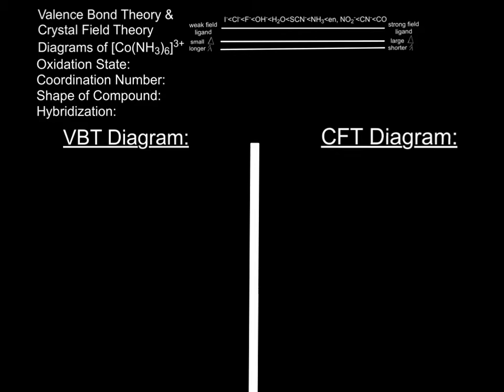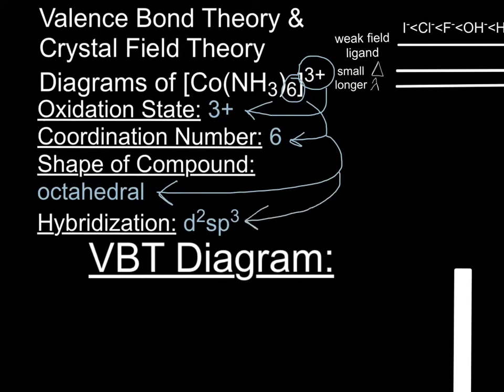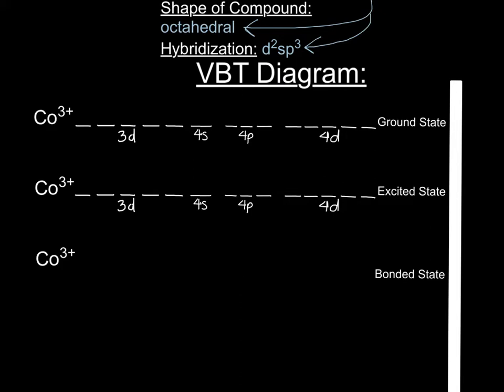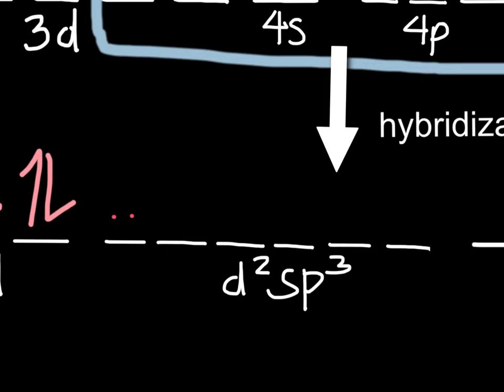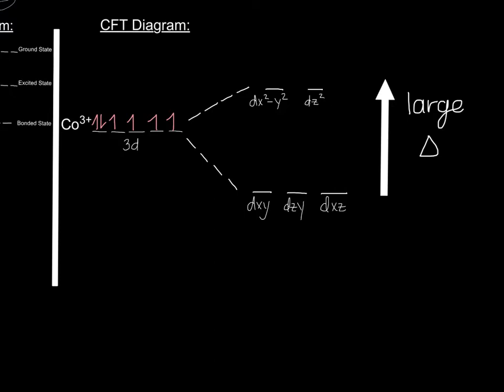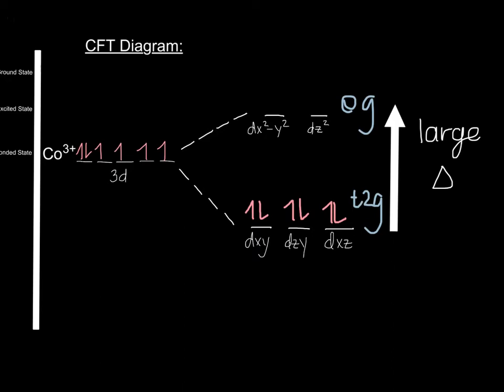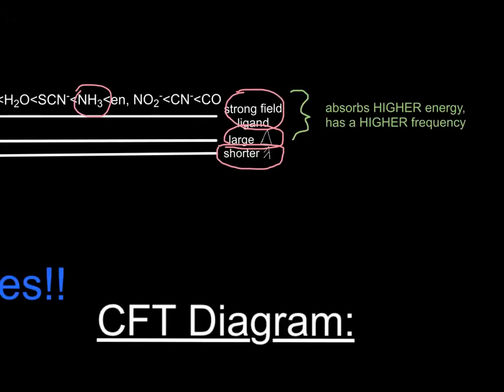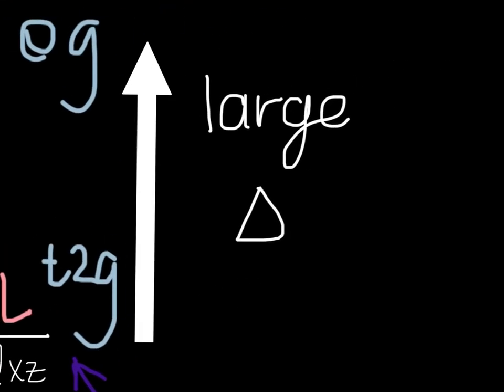Valence Bond Theory & Crystal Field Theory Diagrams of [Co(NH3)6]3+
This video contains a demonstration and explanation on the valence bond theory and crystal field theory diagrams of [Co(NH3)6]3+.